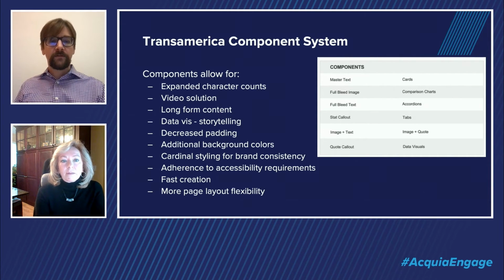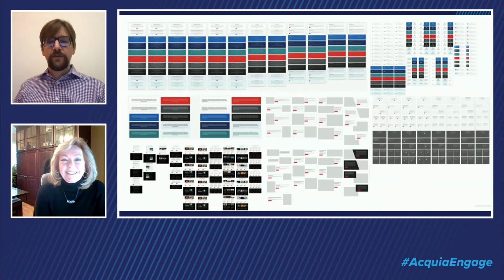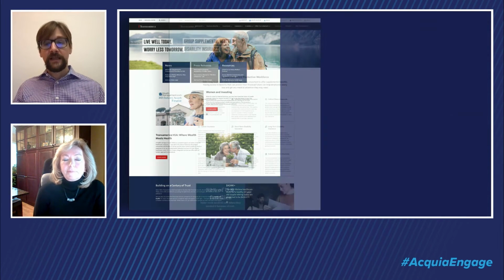Track Session: Content Consolidation and Collaboration with a true hybrid CMS